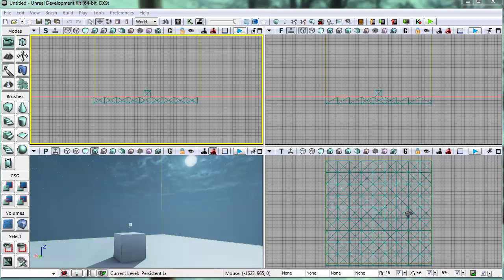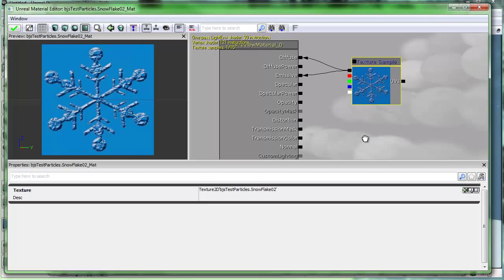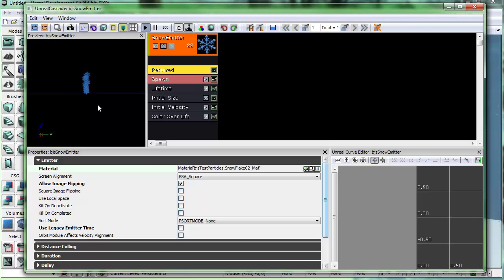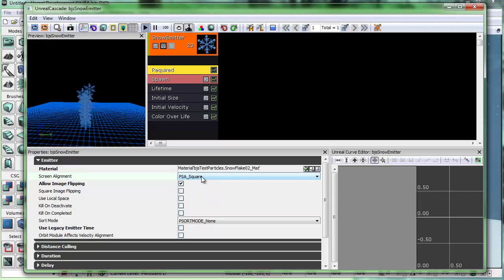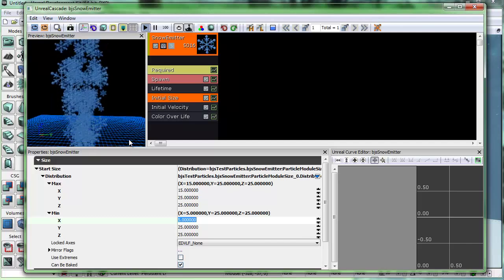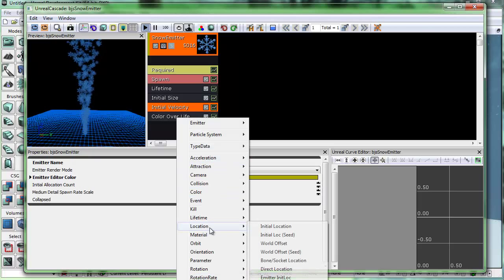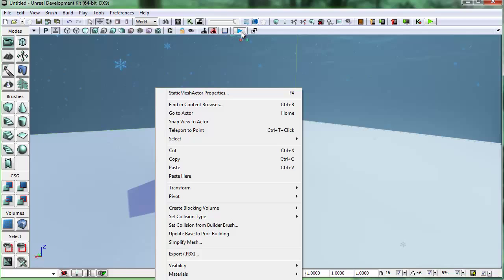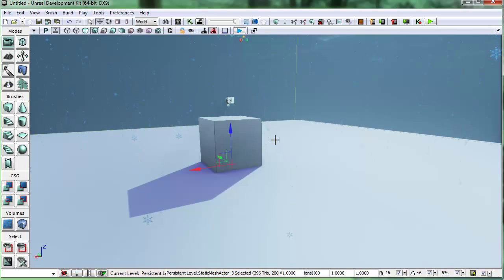How to Make a Snowflake Particle System in UDK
This video shows how to use the Cascade particle editor in UDK for making a simple particle system that emits snowflakes.